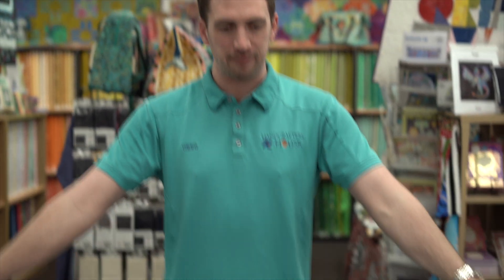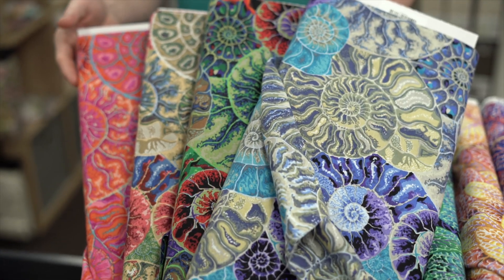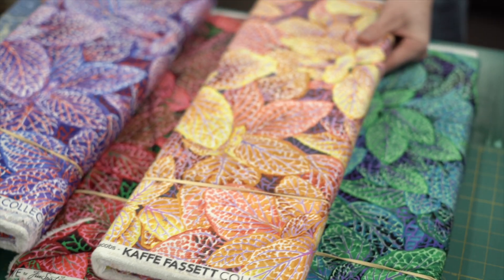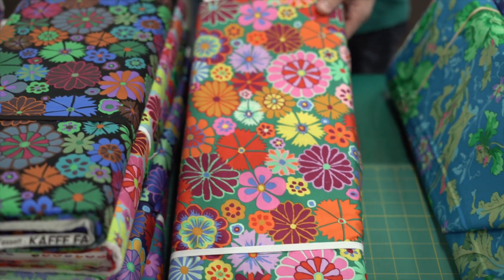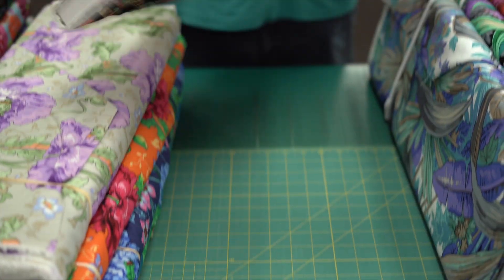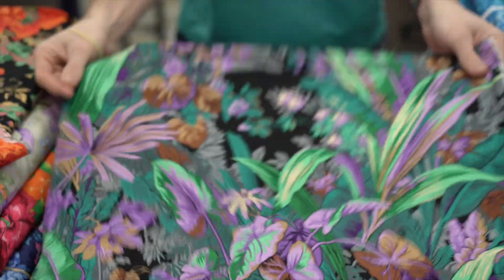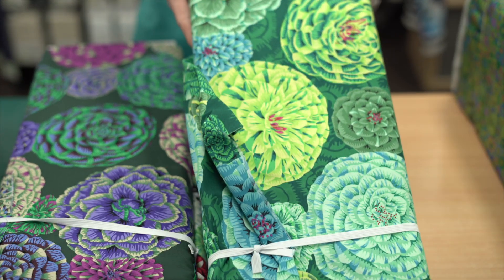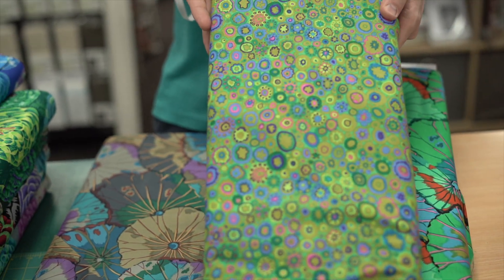What's in the Box! Kaffe Fassett Aug 2024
This week, we have the fabulous new August 2024 collection from the Kaffe Fassett Collective! As always, these are big and bold prints and awesome colourways, perfect for bigger projects like bags, clothes, or one-block wonders!